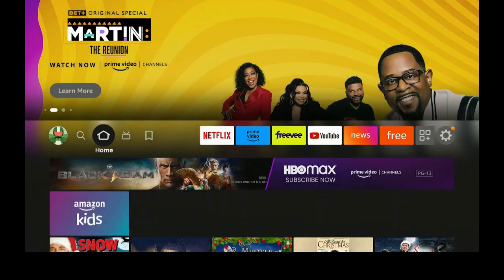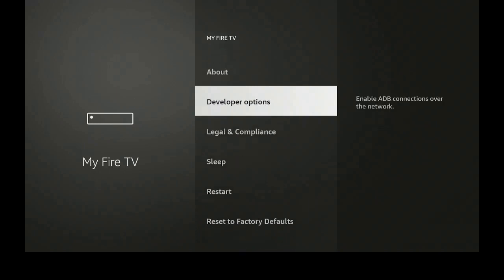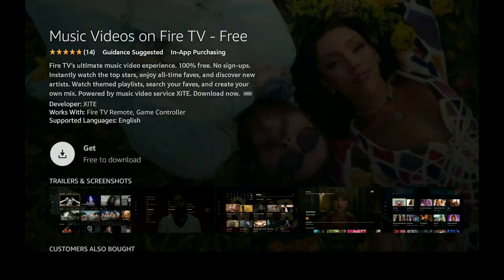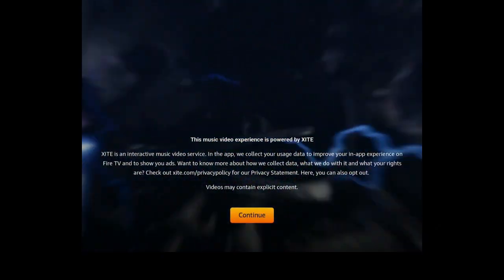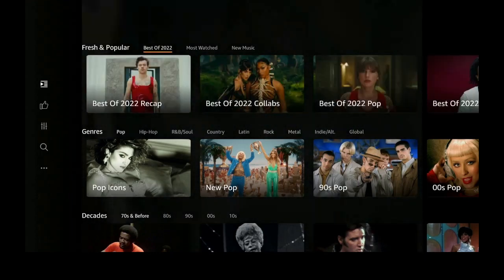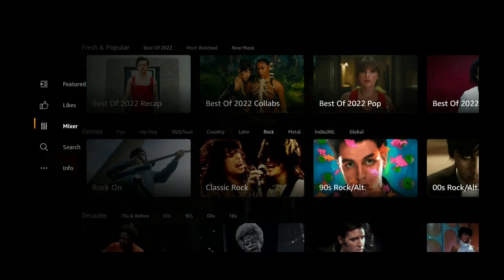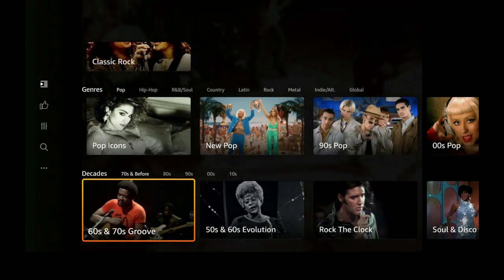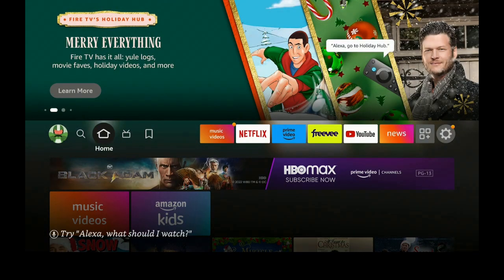Music Videos On The Firestick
This video shows how to install the music video app on the amazon firestick